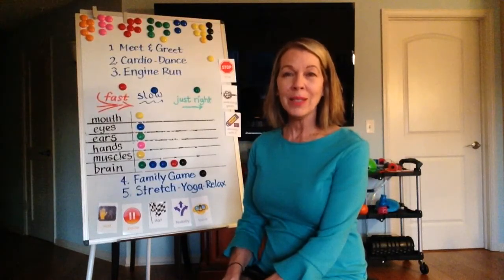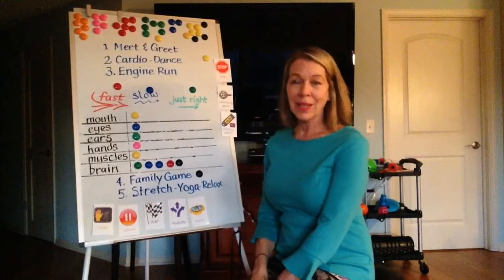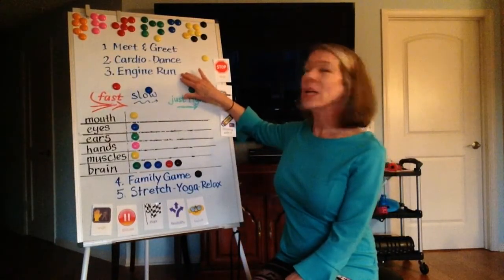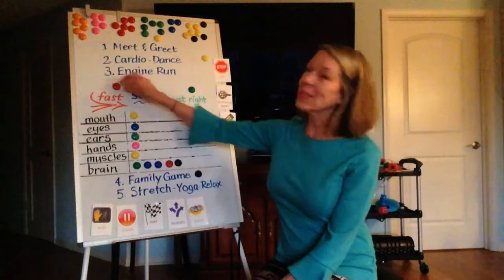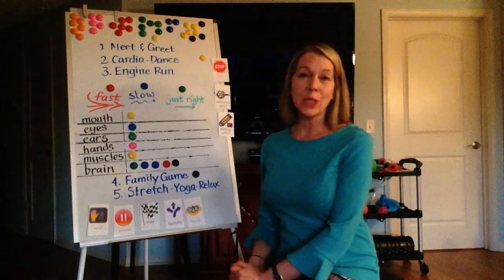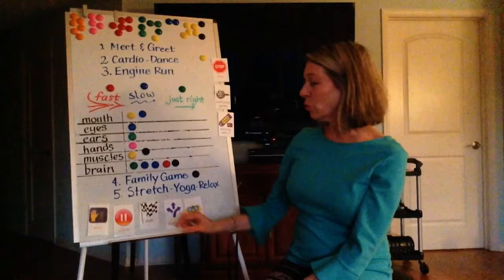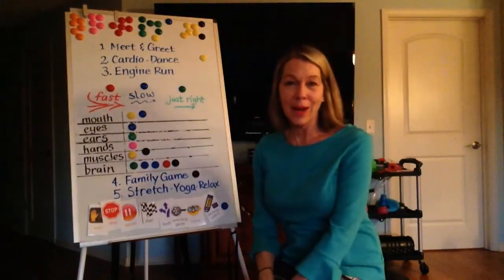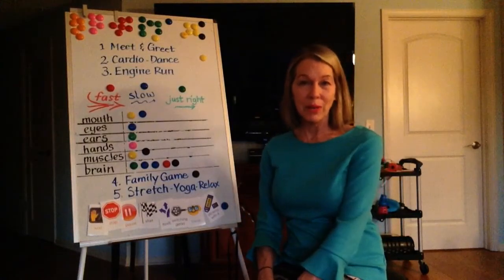Occupational Therapy Telehealth Agenda for Pediatric Clients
OT shows how she sets up a telehealth session for her pediatric clients.